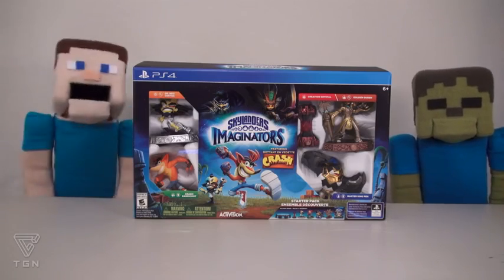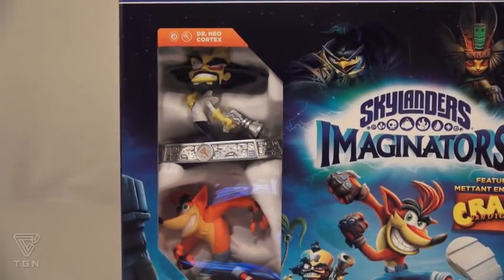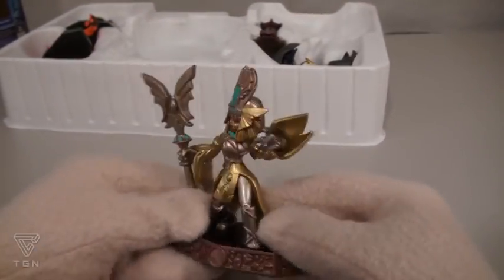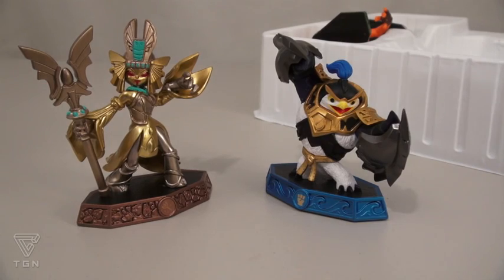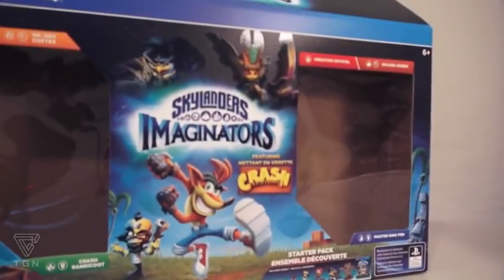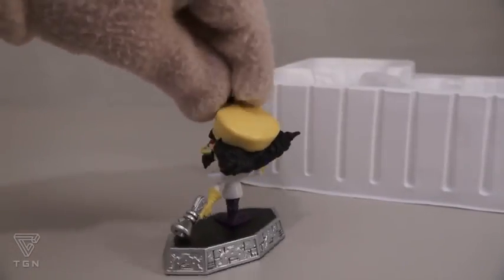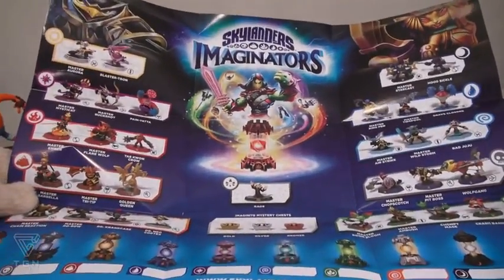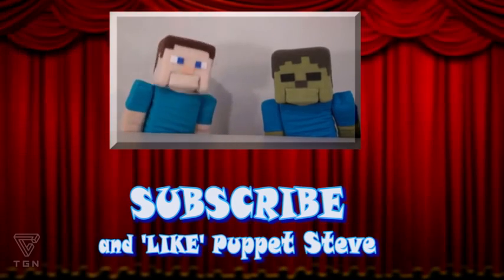Skylanders Imaginators Crash Bandicoot Ps4 Starter Pack Unboxing Review TGN Network